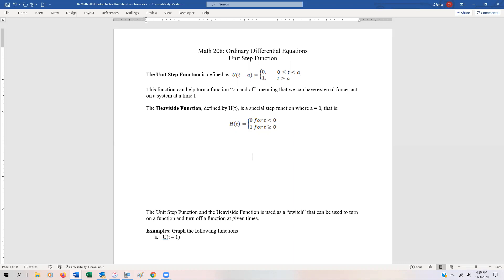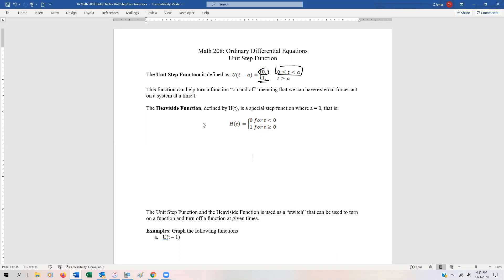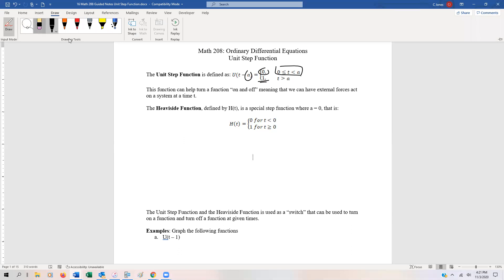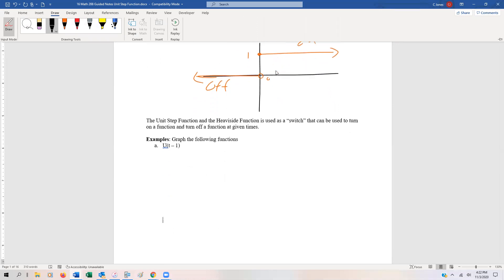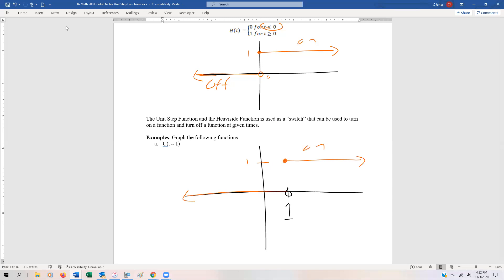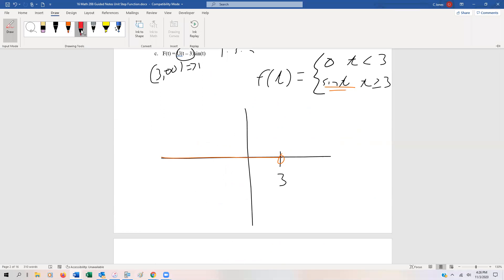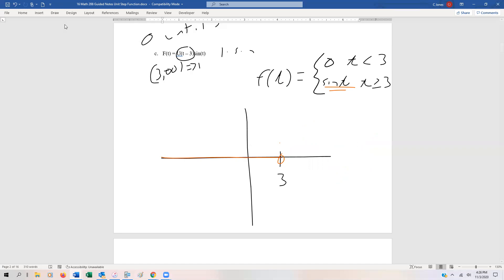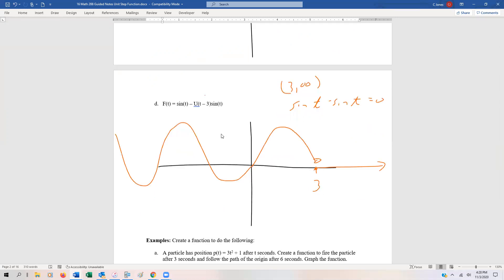16 1 Math 208 Guided Notes Unit Step Function